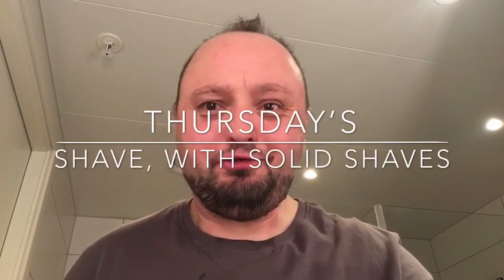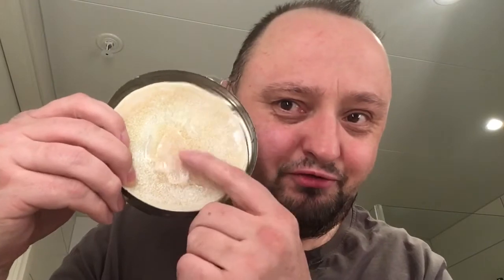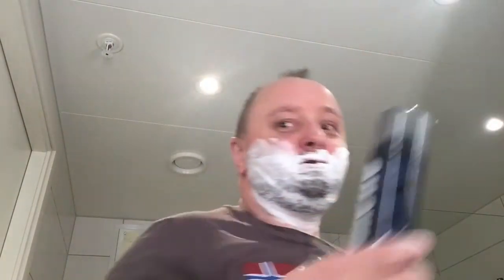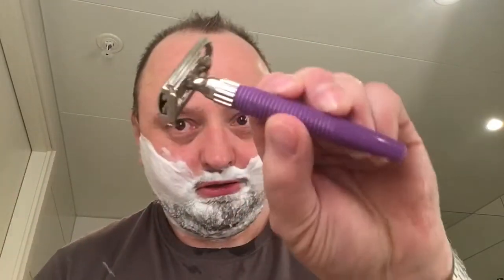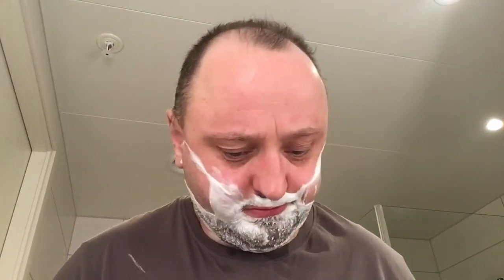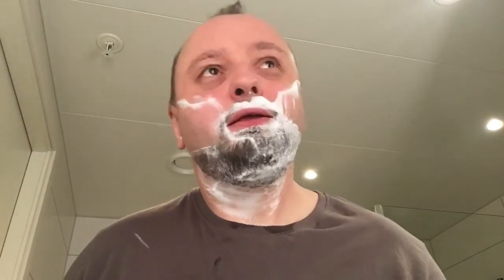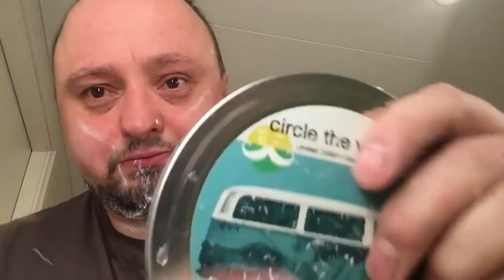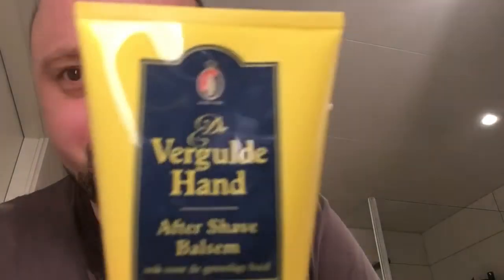Thursday’s shave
Todays shave with my purple slim twist, a rare razor to find. Perhaps made for women.?
Using htgam ctw le brush and soap